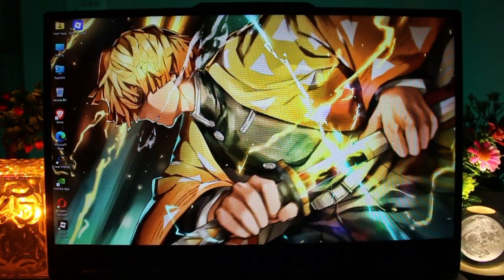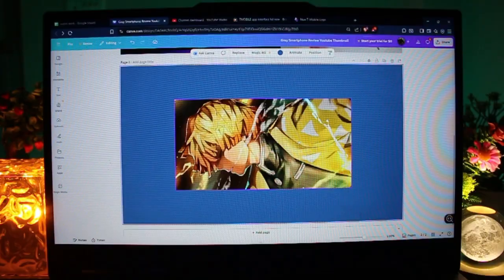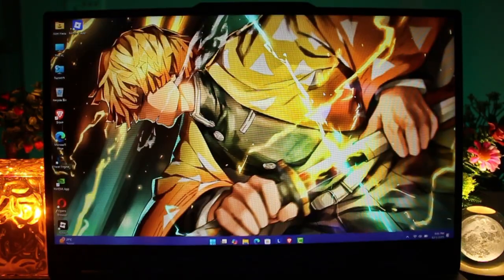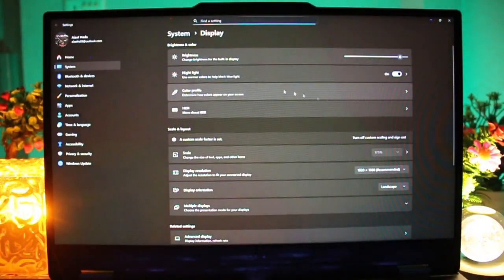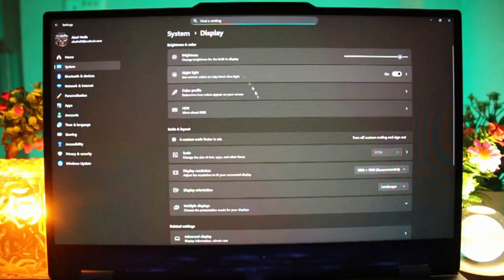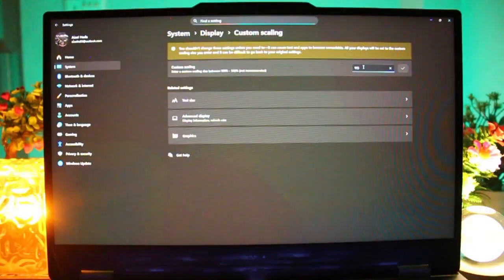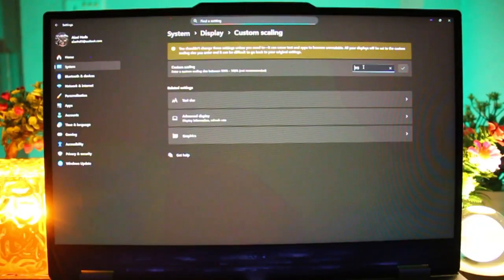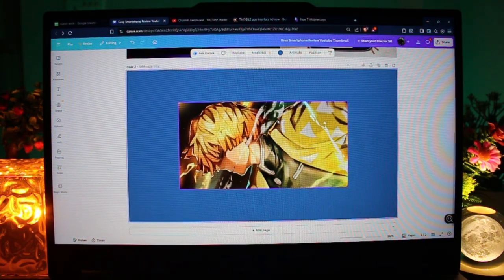Make Everything Smaller on Your Laptop Screen - Here's How - 2026